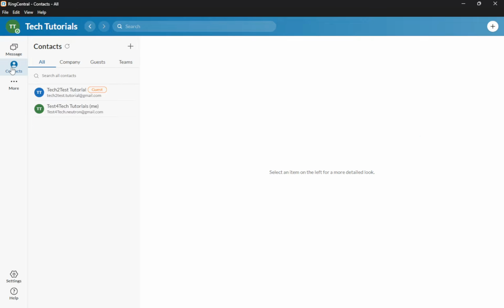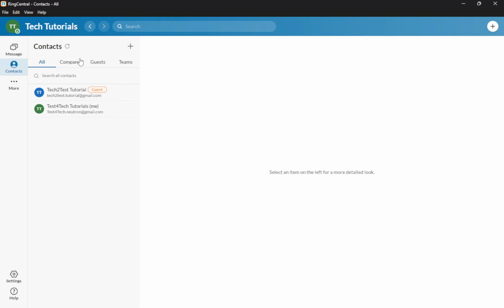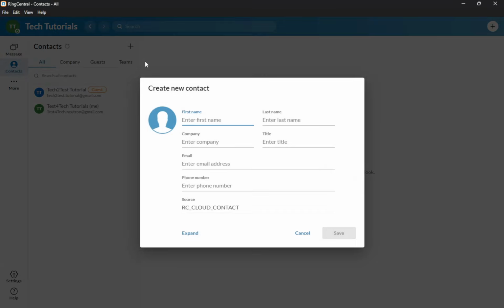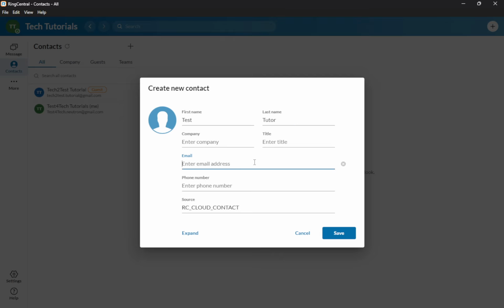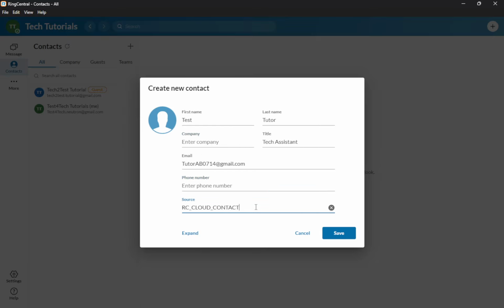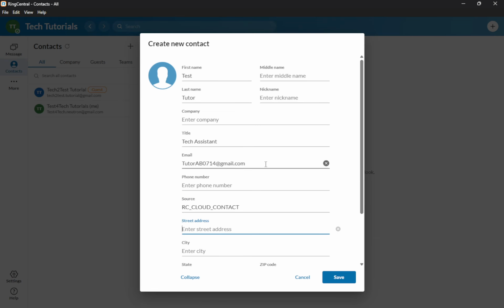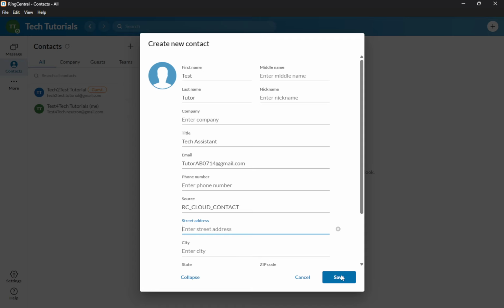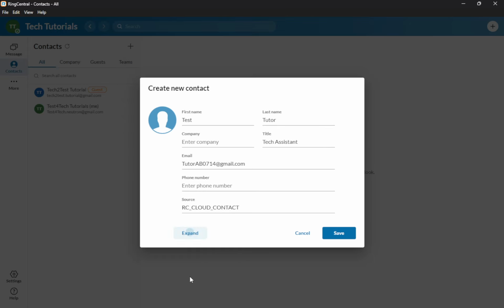How to Add Contacts in Ringcentral [2026 Full Guide]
How to Add Contacts in Ringcentral

In this video, we show you how to add individual contacts and bulk import lists into RingCentral to keep your business address book up to date. Managing your directory efficiently is key to quick communication, so we cover the different methods available, including manually entering contact details for a single person and syncing contacts from third-party sources like Google, Microsoft 365, or Outlook.

We also explain how to distinguish between your personal contacts and the company-wide directory, ensuring that your colleagues and external clients are easily accessible for calls and messages. Whether you are using the desktop app or the mobile version, this guide ensures your contact list is fully populated and ready for use.